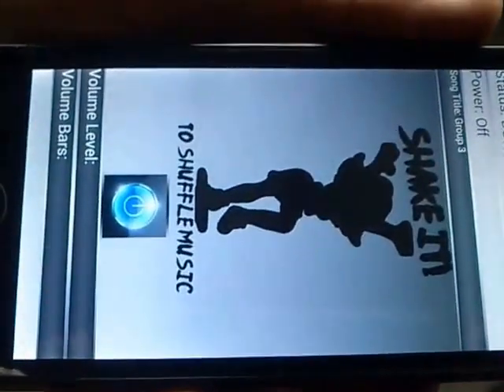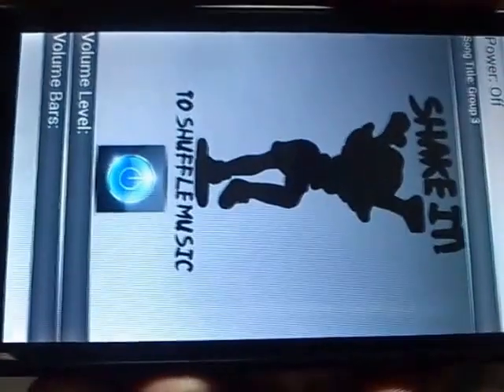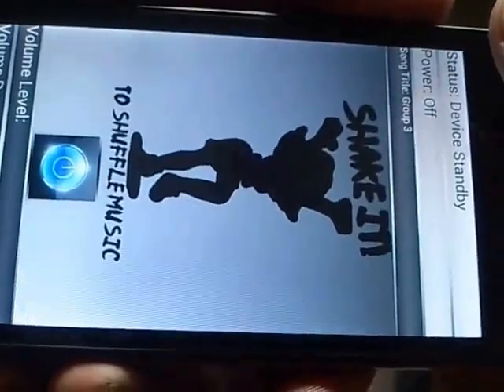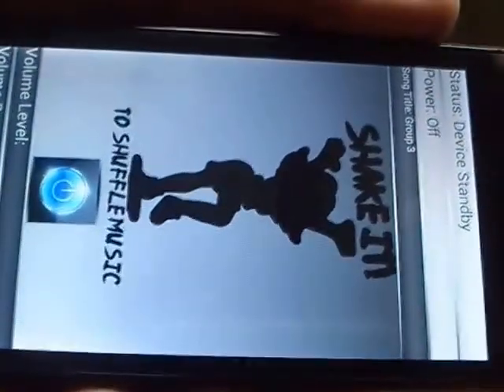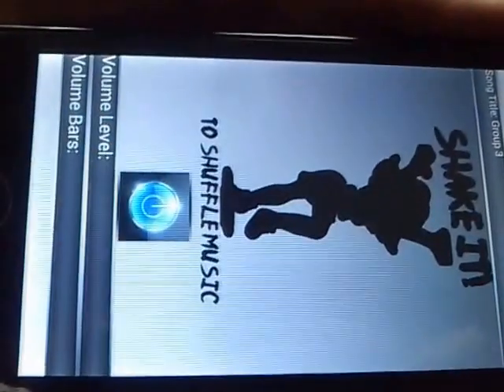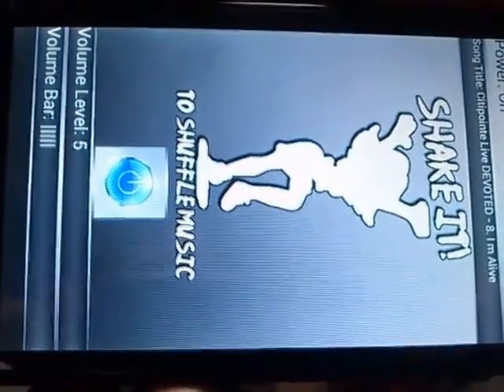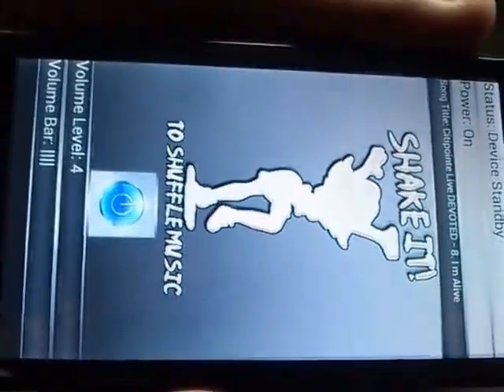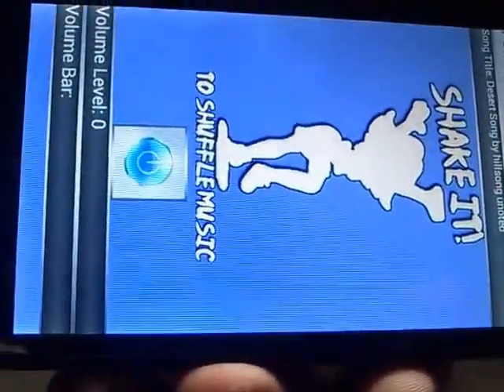Accelerometer w/ Flash Blinking, Music Strobe & Sound Meter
These app is intended for entertainment only. Develop from the BSIT Students of JH Cerilles State College for their Final Compilation.

Thumb's Up.
Apps link @ SlideMe.com